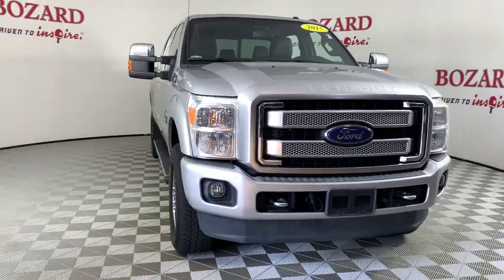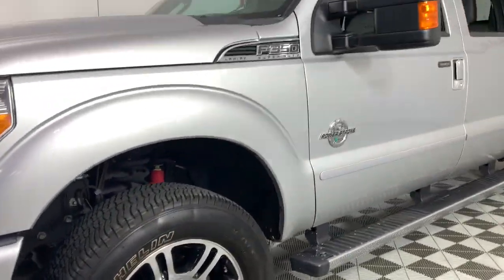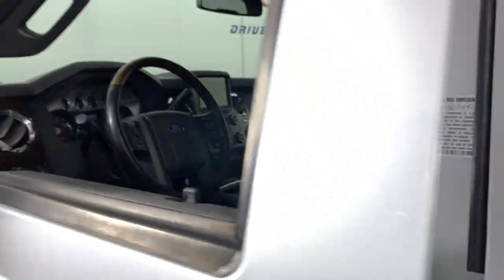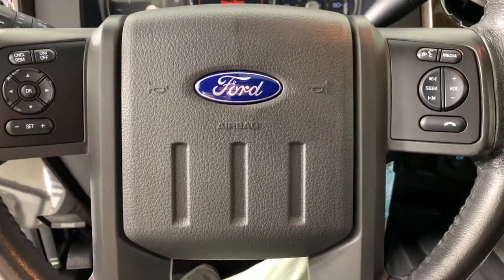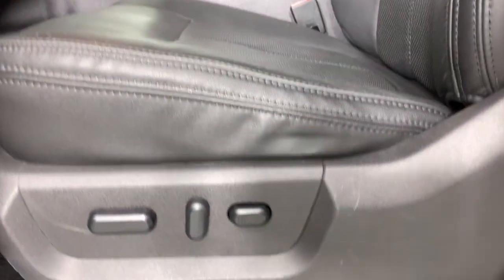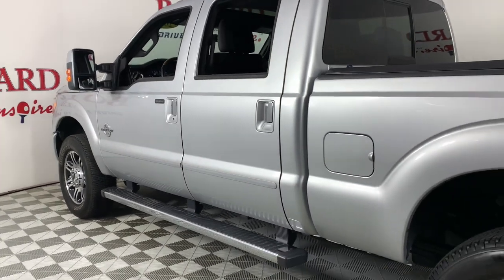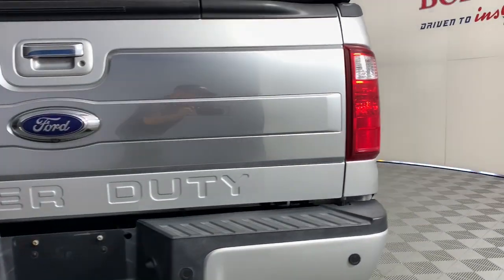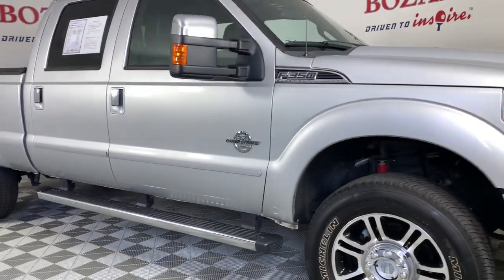2015 Ford F-350SD Jacksonville, Daytona Beach, Orlando, St. Augustine, Near Me FL 230197A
Ingot Silver Metallic Used 2015 Ford F-350SD Platinum available in Jacksonville, Florida at Bozard Ford Lincoln. Servicing the Daytona Beach, Orlando, St. Augustine, Near Me, FL area.

Thank you for taking the time to look at this stout 2015 Ford F-350SD ***OUR GREAT PRICE IS JUST THE BEGINNING***brbrIngot Silver Metallic 2015 Ford F-350SD Platinum Power Stroke 6.7L V8 DI 32V OHV Turbodiesel TorqShift 6-Speed Automaticbrbr4WD, ABS brakes, Alloy wheels, Compass, Electronic Stability Control, Front dual zone A/C, Heated door mirrors, Illuminated entry, Low tire pressure warning, Remote keyless entry, Traction control.br4WDbrbrOdometer is 12618 miles below market average!brAwards:br  * 2015 KBB.com Brand Image AwardsbrbrReviews:br  * Strong towing and payload capacities; wide range of equipment levels and body styles; quiet cabin.